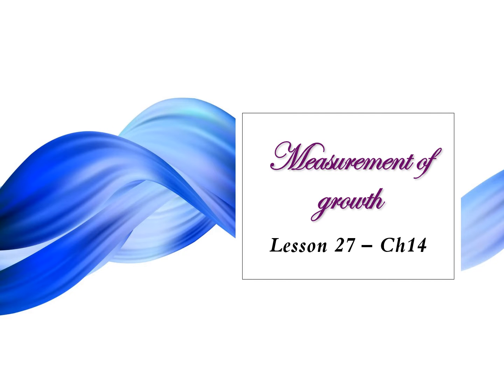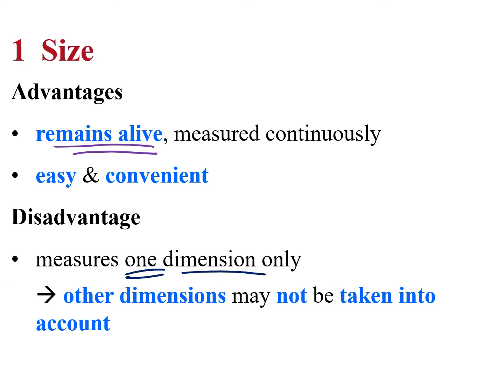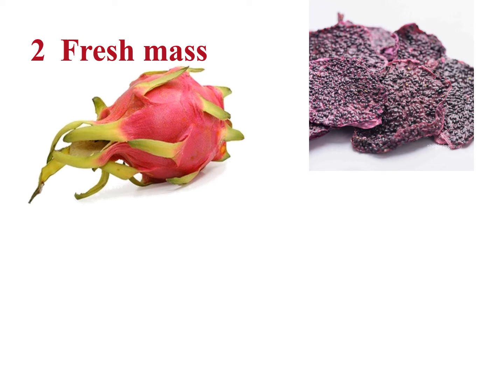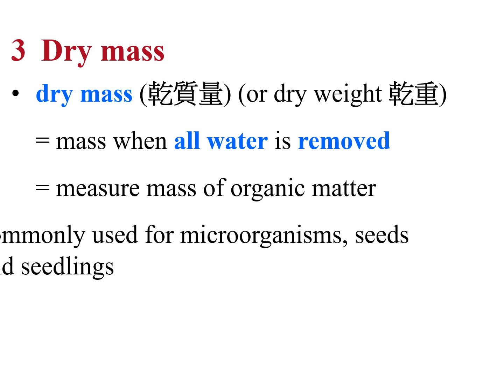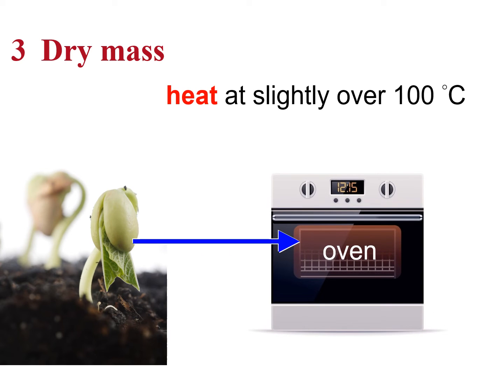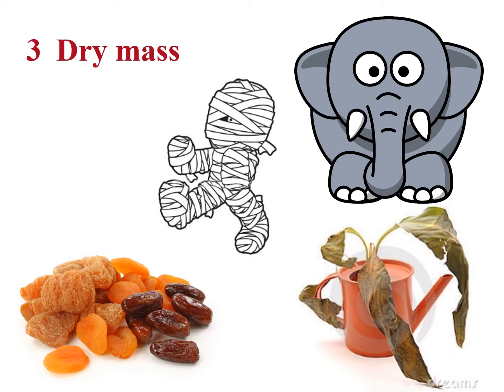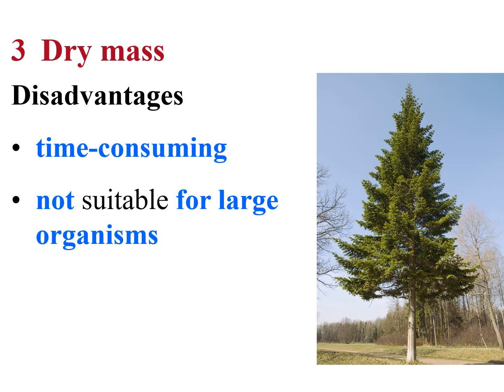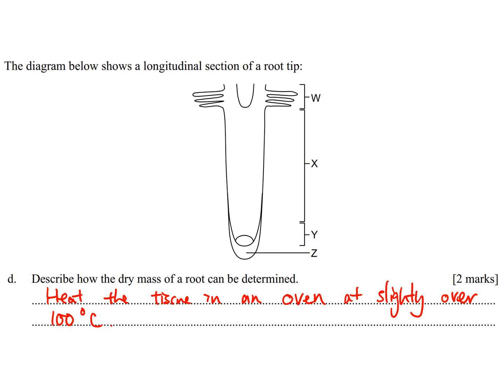Lesson 27_Ch14 Measurement of growth